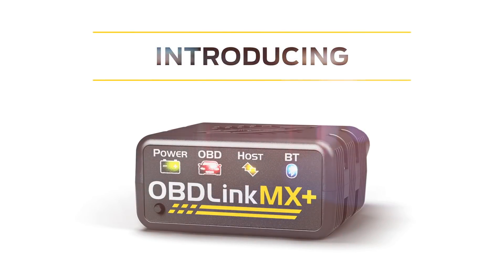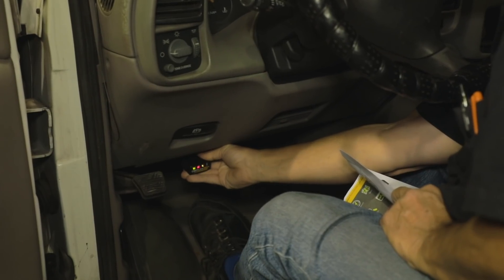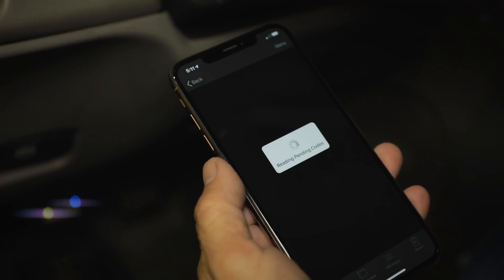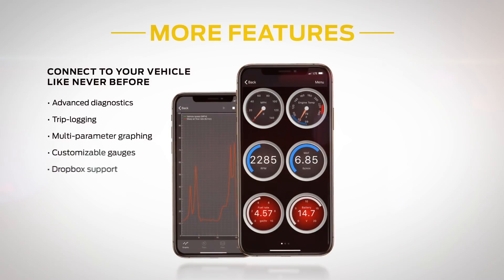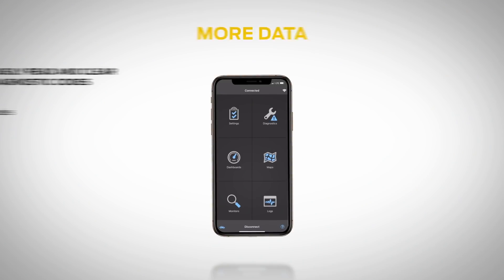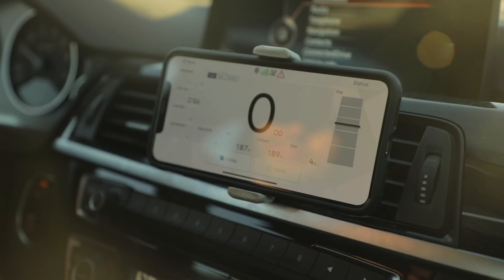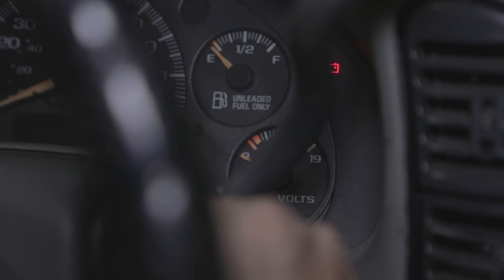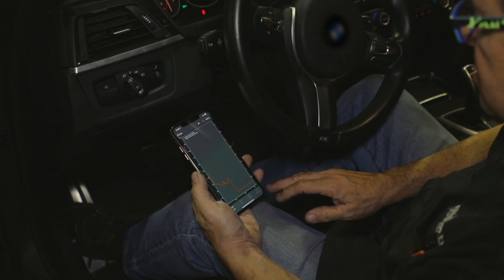OBDLink MX+ OBD2 Bluetooth Scan Tool and Vehicle Performance Monitor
OBDLink MX+ is a one-of-a-kind wireless OBD adapter that transforms any iPhone, iPad, or Android device into a professional-grade diagnostic scan tool, trip computer, and real-time performance monitor capable of accessing manufacturer-specific vehicle data.

There are no in-app purchases and all OEM data add-ons are FREE.

The newest addition to the OBDLink family is even faster, more reliable, and more feature-rich than its predecessors.

It is the only wireless iOS-compatible scan tool on the market that supports the proprietary GM-LAN and Ford MS-CAN vehicle networks, giving you access to dozens of additional ECUs and thousands of manufacturer-specific trouble codes and parameters, including ABS, SRS, TPMS, A/C, transmission temperature, and wheel speeds.

While there are other solutions capable of displaying real-time data, OBDLink MX+ is optimized for maximum throughput, delivering up to four times more data samples per second than the closest competitor. This translates into smoother gauges and graphs, and the ability to simultaneously display multiple parameters.

OBDLink MX+ incorporates features not found in competing adapters that make it safe to leave plugged in: hacker-proof wireless security, overvoltage/load dump protection and ultra-low-current sleep mode. For added peace of mind, MX+ comes with free firmware upgrades and free technical support.